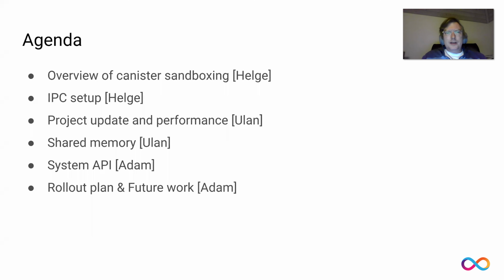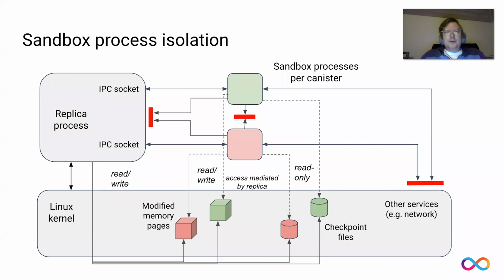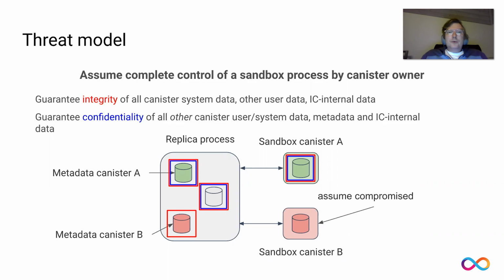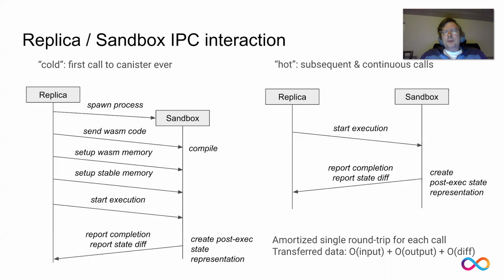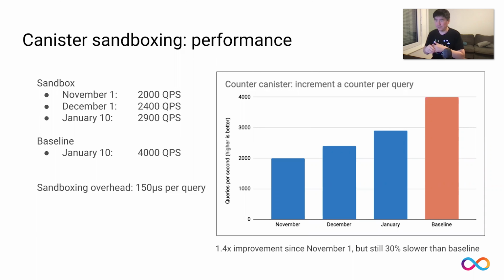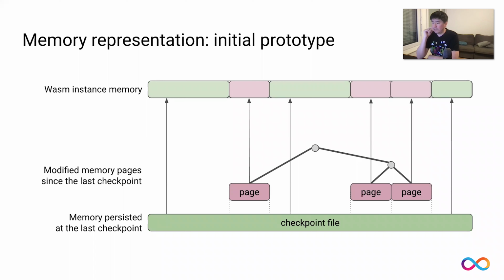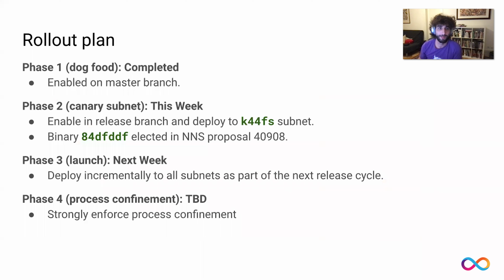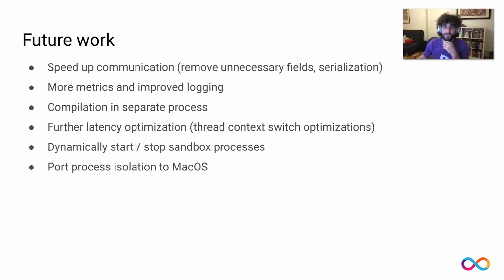Community Conversations | Canister Sandboxing Update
In this talk we will give an update on the current status of canister sandboxing implementation.